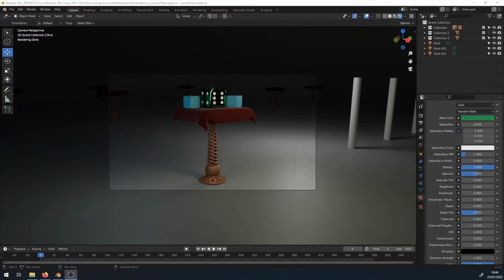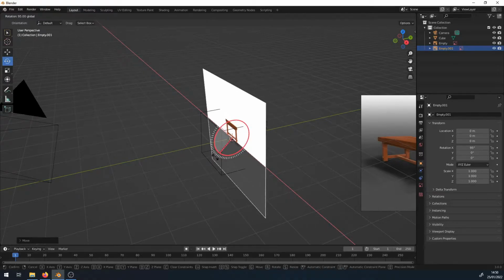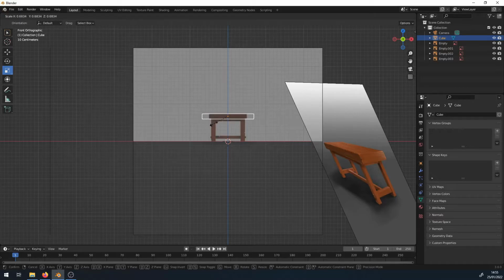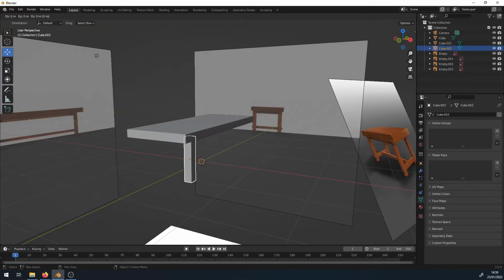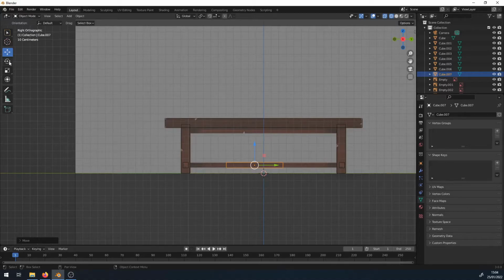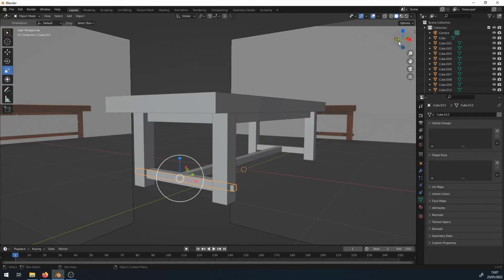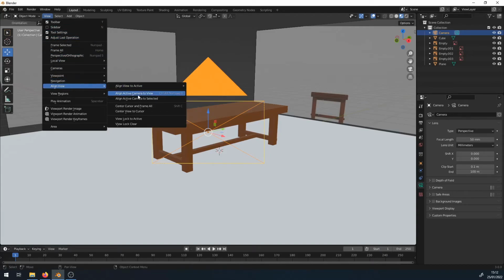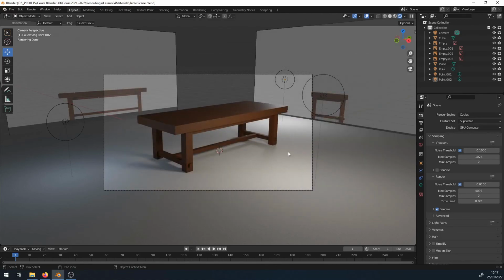Lesson05 Object Creation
It is time to start creating your very first object. This is a simple table and it might still challenge you.
Keep the good work up :)

This is the last video in our Blender Basic serie, hope it was useful and that it made you ready to takle more complex projects.

Next I'll walk you through an entire project where I'll keep teaching you what is necessary to follow along.

Take care ;)